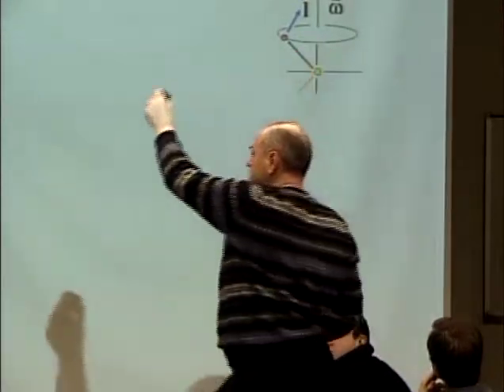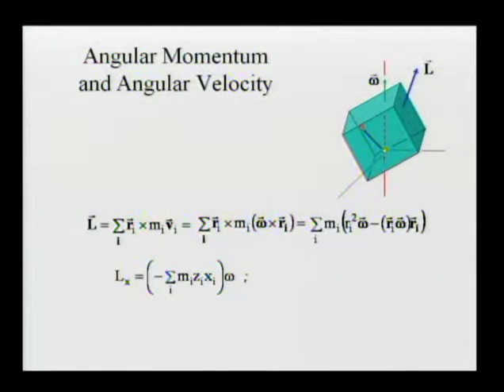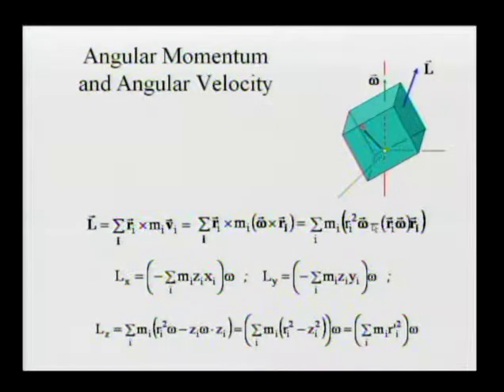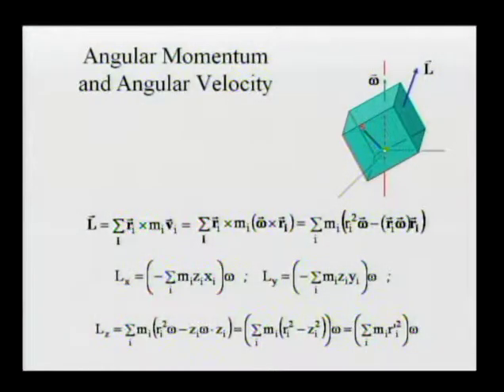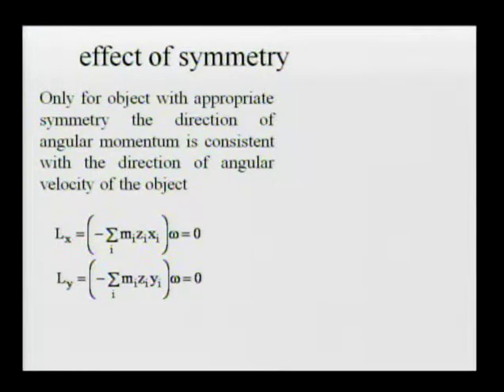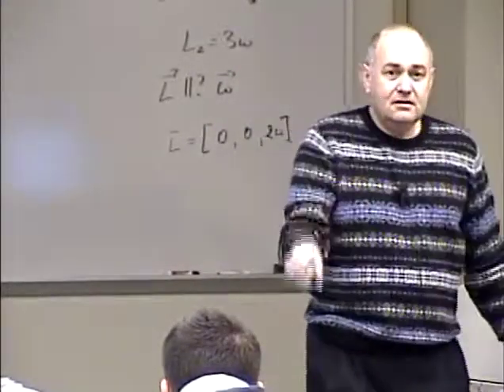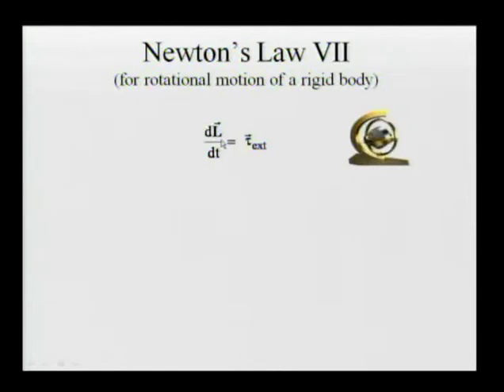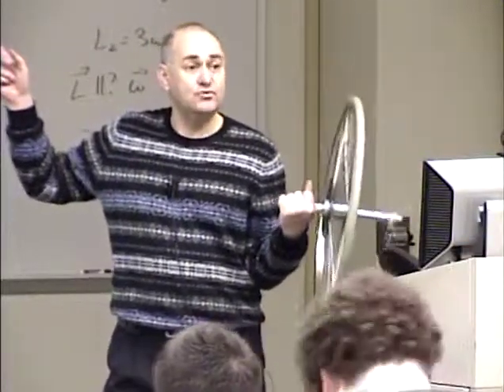Physics 240 - Lecture34 -Total Angular Momentum of a Rigid Body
Professor Jerzy Wrobel relates angular momentum with angular velocity for a rigid body and explains Newtons second low for rotational motion of a rigid body